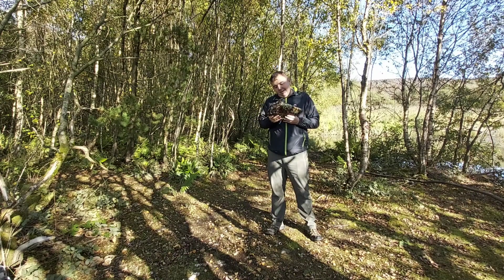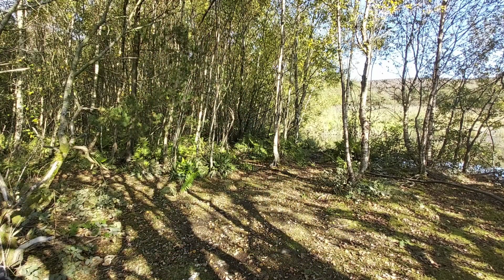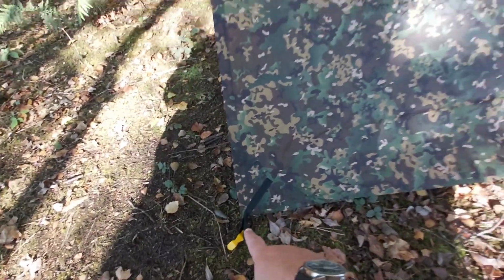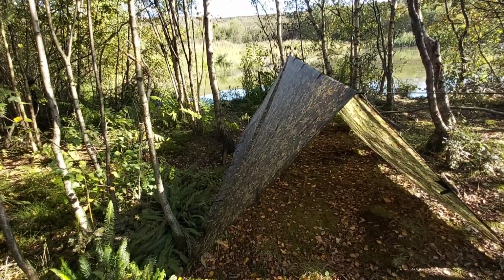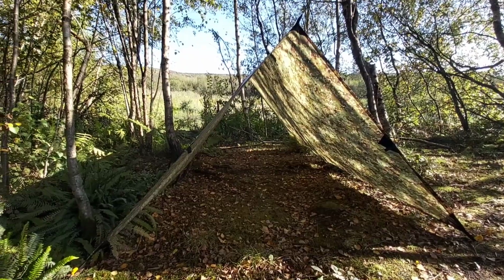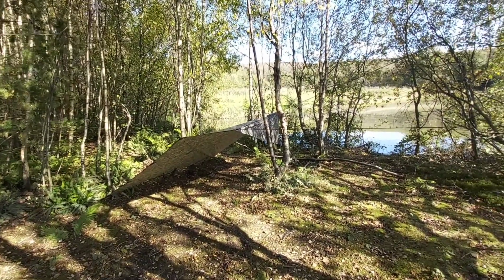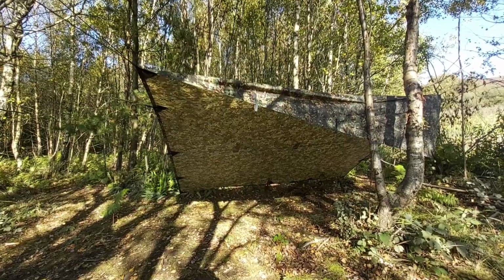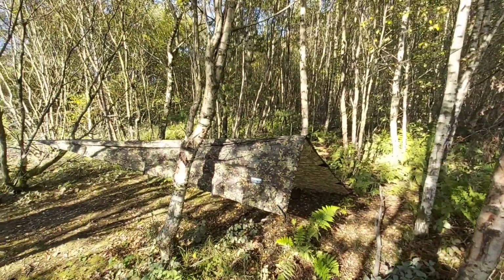DD 3x3 Multicam Tarp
DD 3X3 multicam camo tarp for wild camping i set up a frame shelter and a lean to tarp shelter for bushcraft and camping in the woods